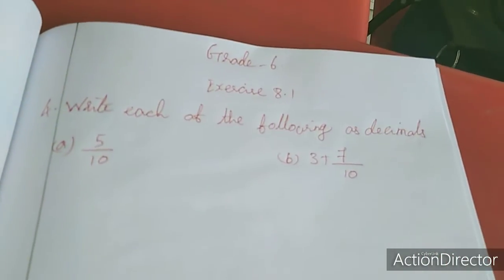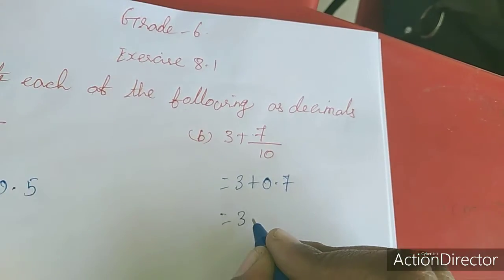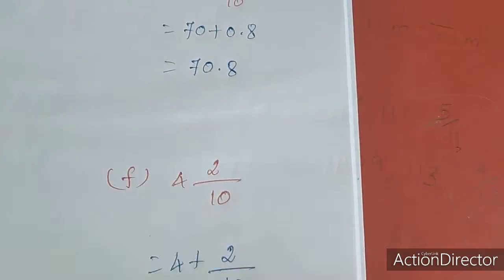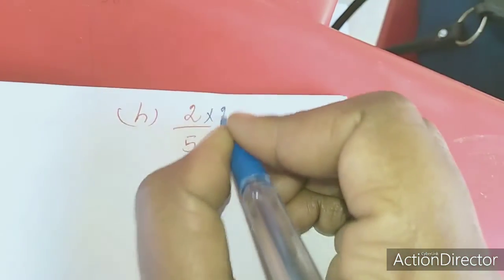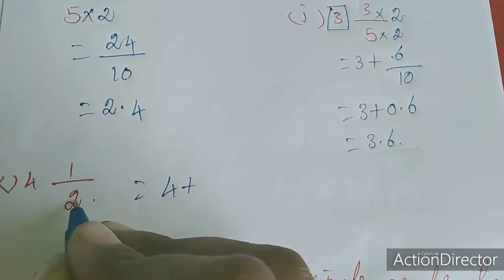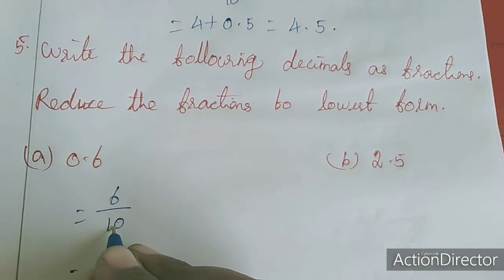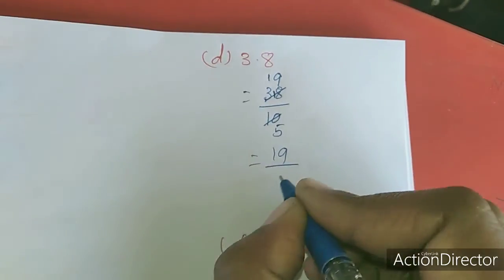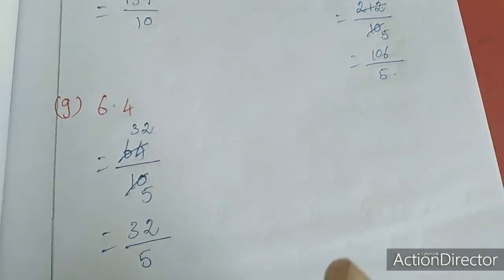SJV grade6 ex8 1 q4,5